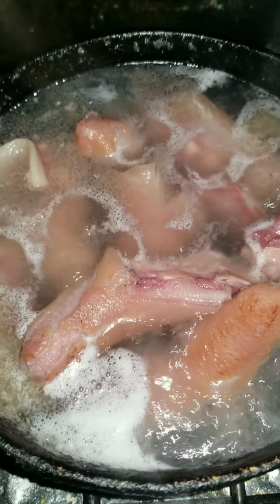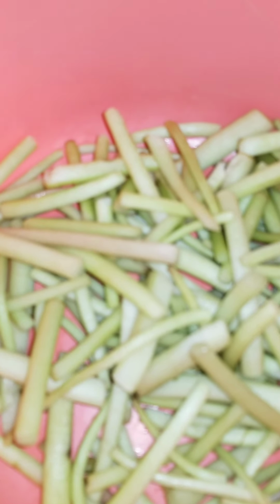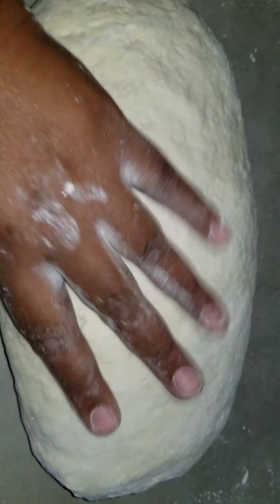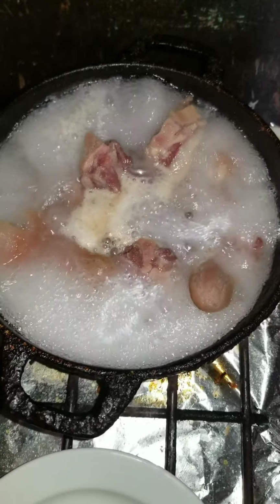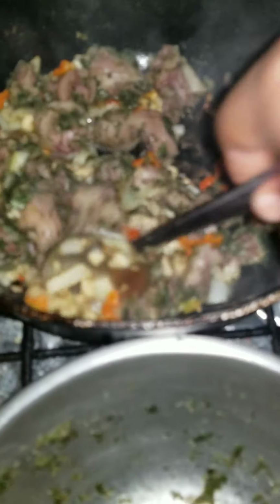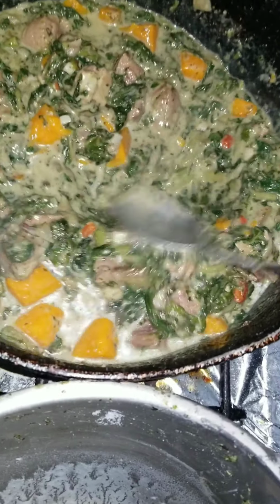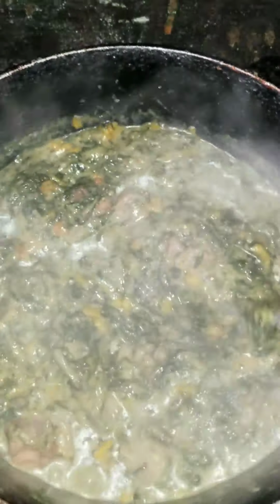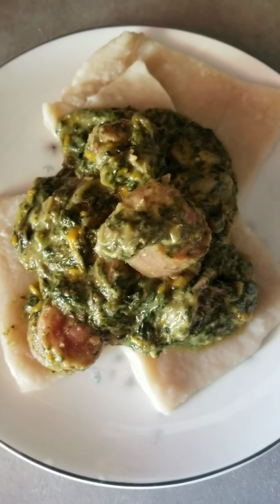How to cook badji and pigtails in coconut with dumplings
cooking made simple